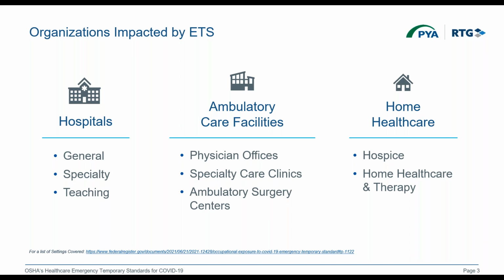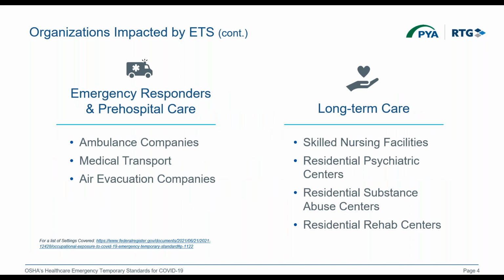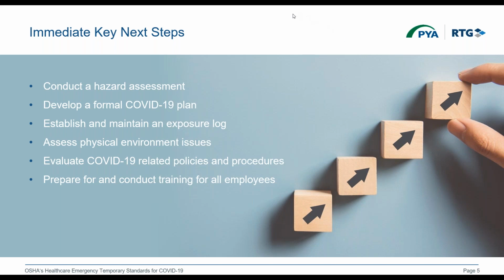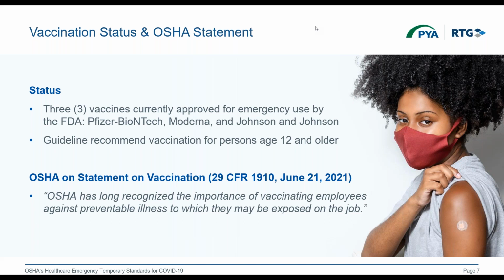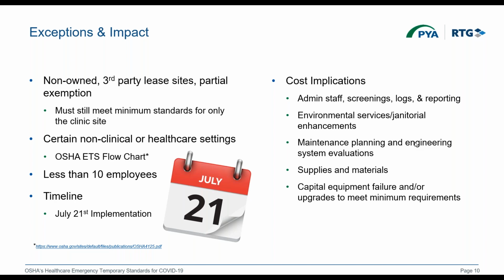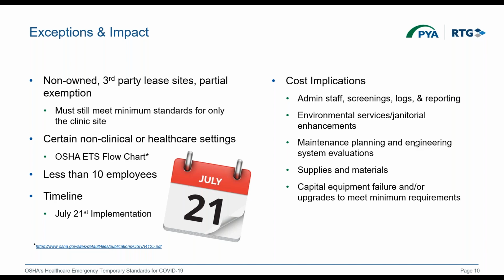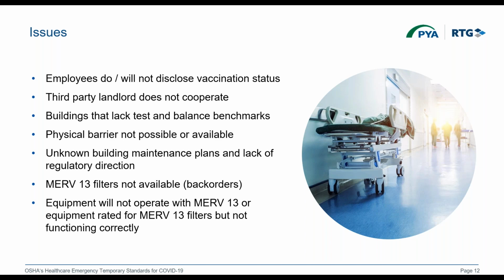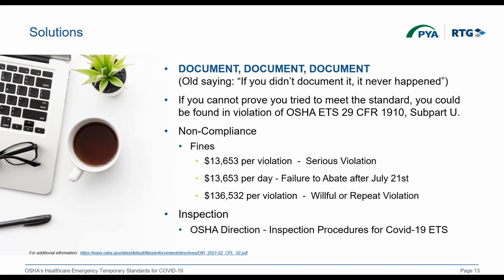OSHA’s COVID 19 Emergency Temporary Standard — Implications and Next Steps for Healthcare Providers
During a webinar on August 3, 2021, Realty Trust Group Senior Vice President Hank Carr and PYA Principal Jeff Bushong, provided a high-level overview of the OSHA ETS — including immediate next steps to help guide compliance in operations and facilities.